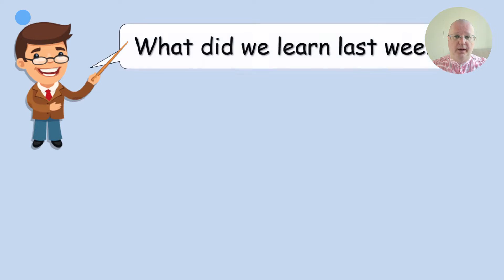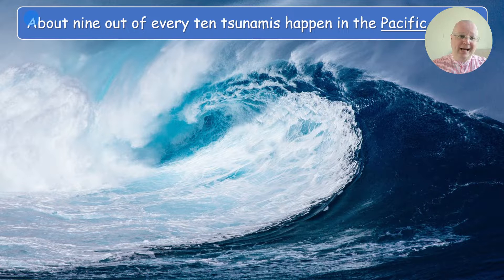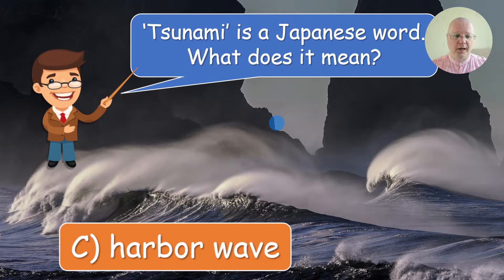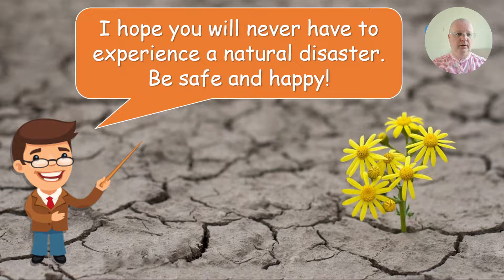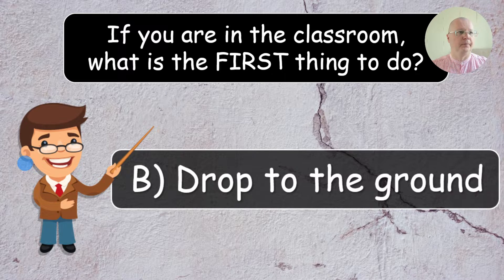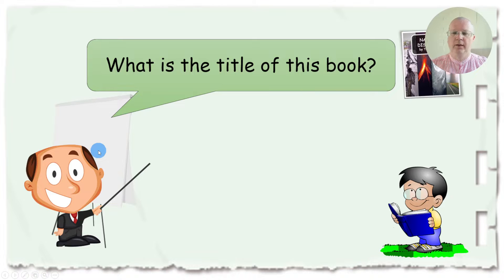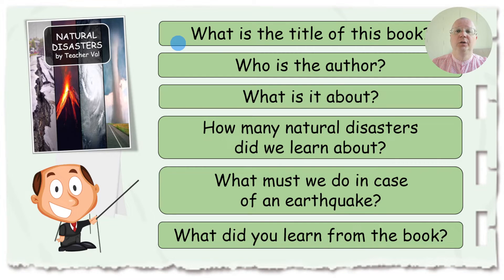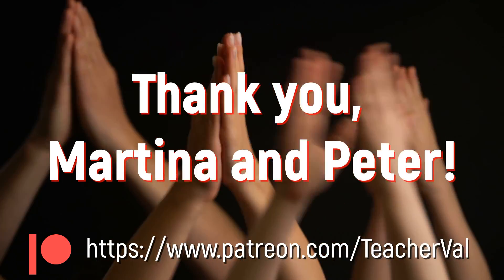Natural Disasters || PPT Lesson #2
In this lesson, students learn about two natural disasters (tsunamis and earthquakes), learn what to do in case of an earthquake, and play a fun speaking game that summarizes both lessons.

Timestamps:
0:00 Intro
1:47 Review: What did we learn last week?
2:57 Lesson topic introduction: What are the two worst natural disasters?
3:33 Tsunami
6:04 Earthquake
8:06 What to do in case of an earthquake
9:27 Pop Quiz: Listening comprehension activity
10:33 Writing: Write the definitions in your notebook
10:58 Book Review Game: Answer the questions from 1 to 6
12:49 Dialogue Practice: Ask and answer
14:37 Writing: Copy the sentences in your notebook
15:00 Outro